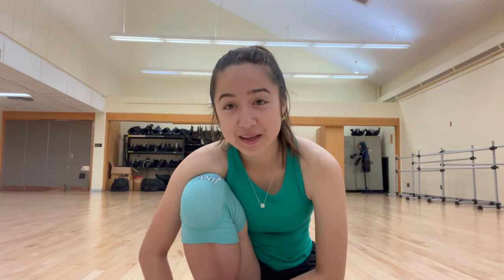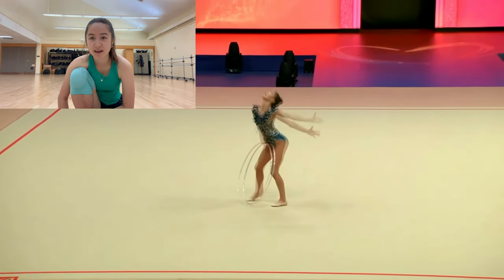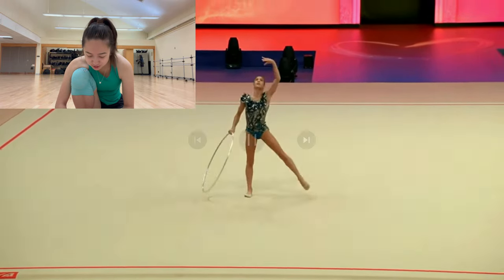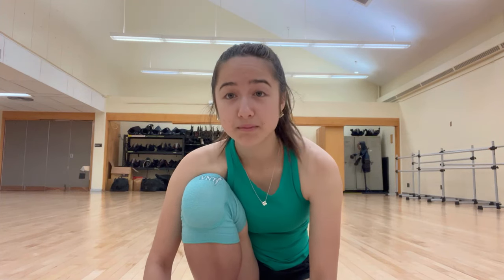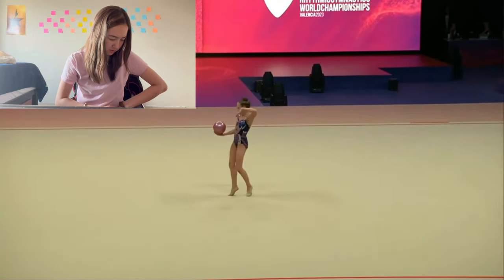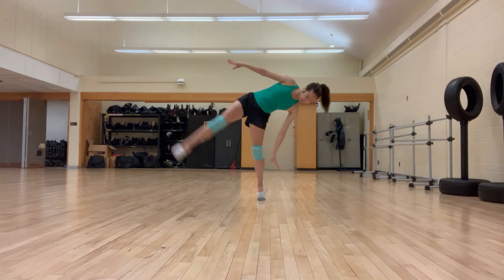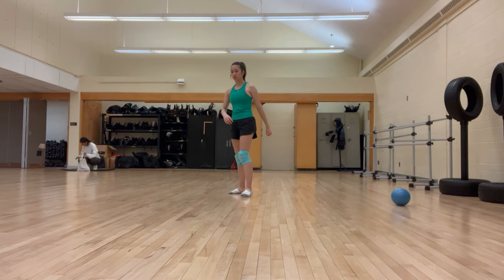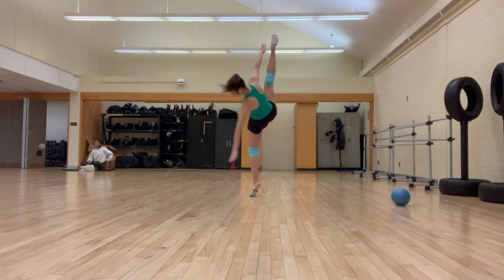attempting routines from the WORLD'S BEST GYMNASTS - rhythmic gymnastics challenge!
in today's video, I try to learn the routines of the top gymnasts in the world right now! keep watching to see how I do with elements from Sofia Raffaeli, Daria Atamanov, and Stiliana Nikolova's routines from the 2023 world championships in Valencia! this was so much fun to film and very much worth all the bruises i had for the following week lol, lmk if you guys want a part 2!

☆ TIMESTAMPS ☆
0:00 intro
0:58 sofia raffaeli hoop
4:38 daria atamanov clubs
6:19 stiliana nikolova ball
8:55 outro